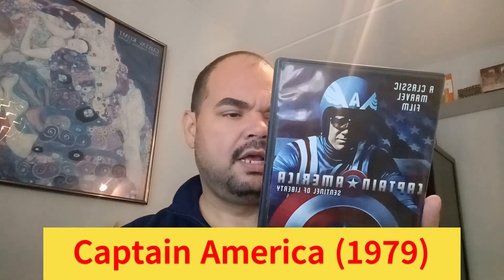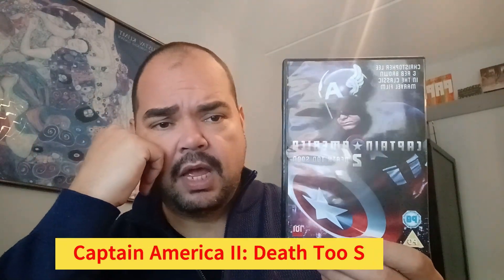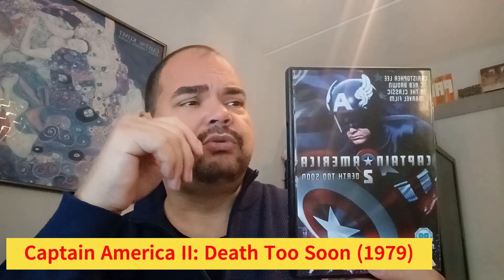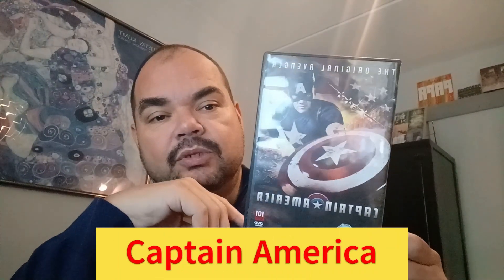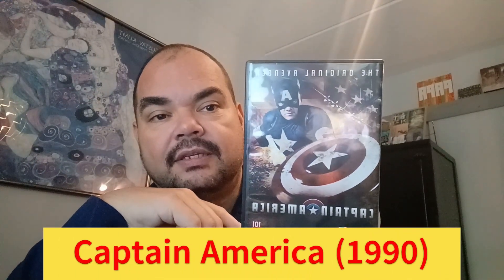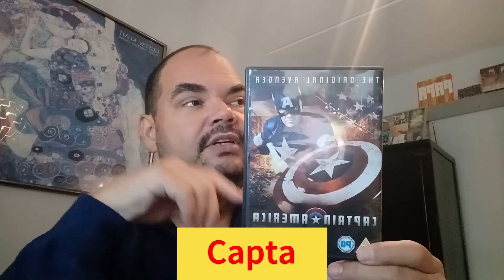Marvel Classics: Captain America